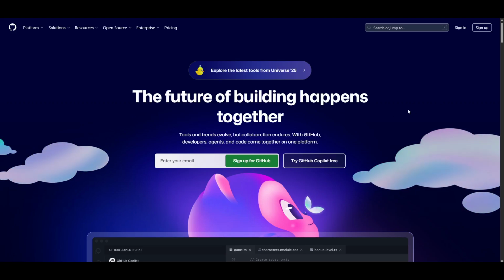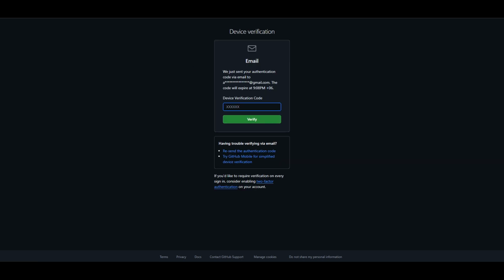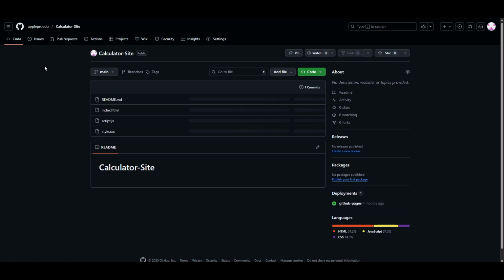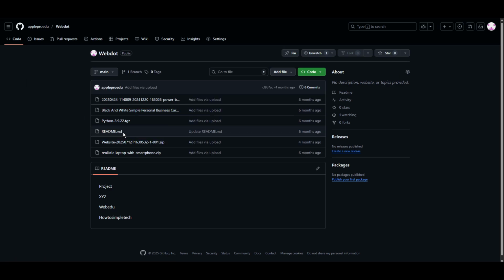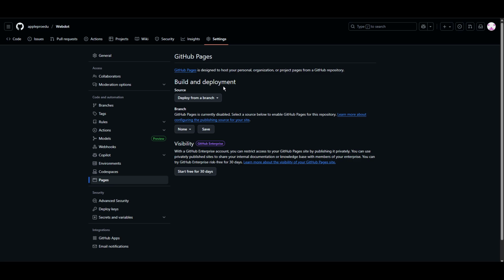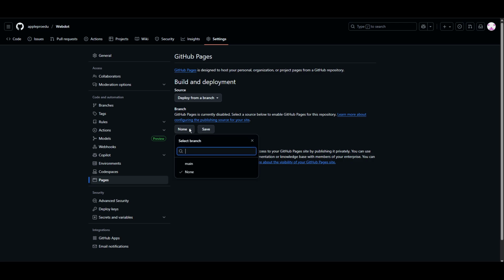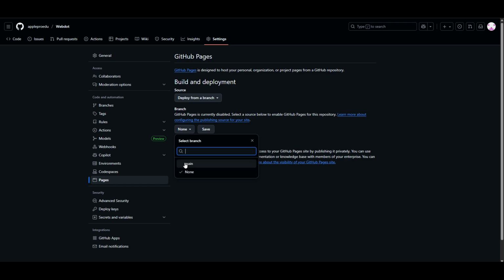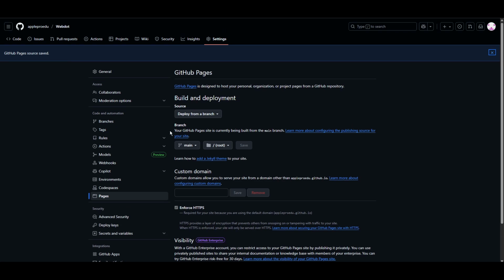NEW! How To Fix Github 404 Error In TinyTask - 2026 (Guide for Beginners)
NEW! How To Fix Github 404 Error In TinyTask
In this video, NEW! How To Fix Github 404 Error In TinyTask is explained step by step so you can resolve the issue quickly. We cover common causes of the Github 404 error, how it affects TinyTask downloads, and practical solutions to get TinyTask working smoothly. Watch now to fix Github errors and ensure TinyTask runs without interruptions.